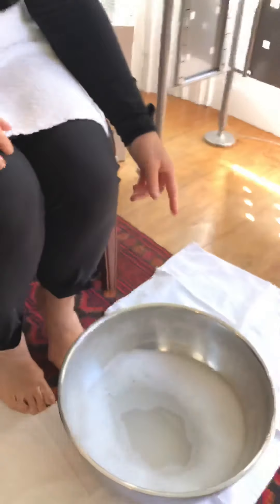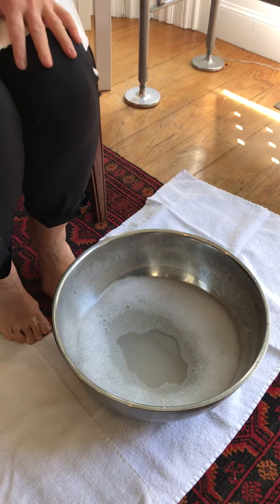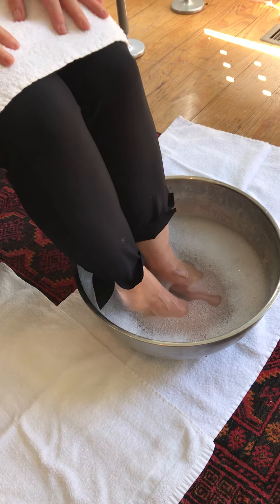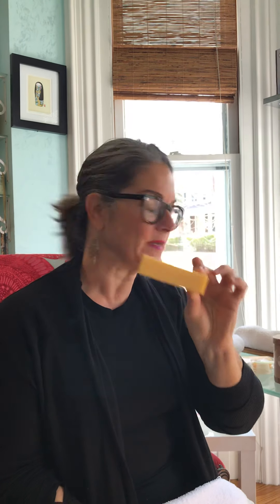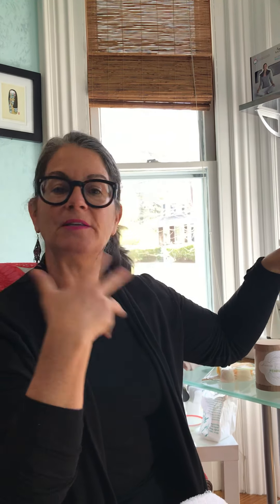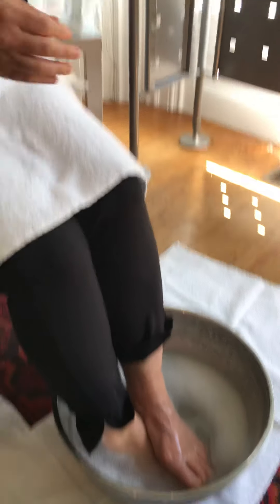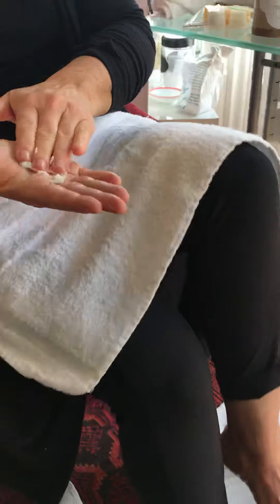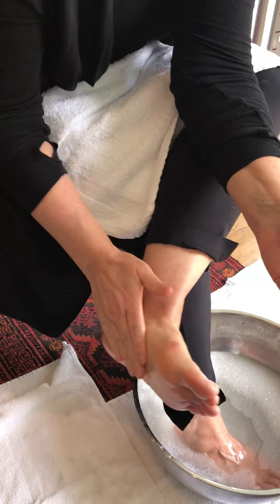Self Care Foot Treatment 2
Alayne White shows how to take care of your feet with an easy foot soak and a few products.